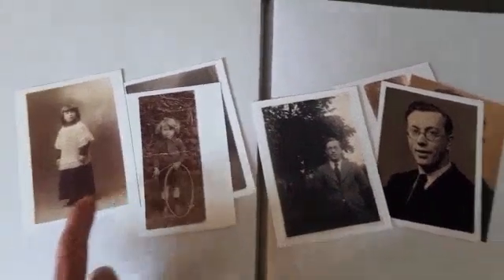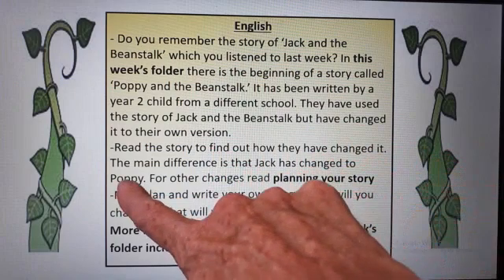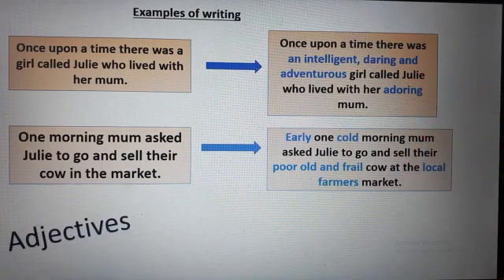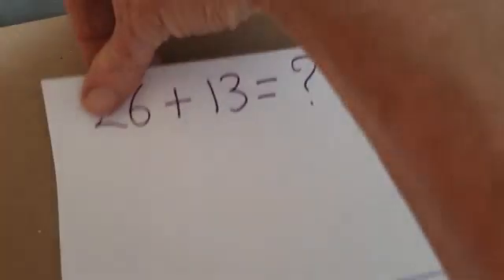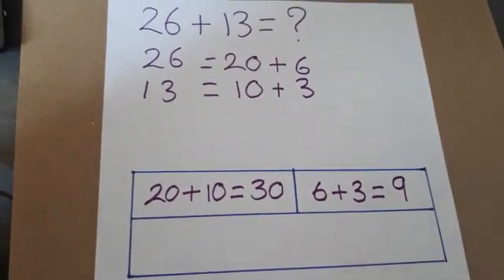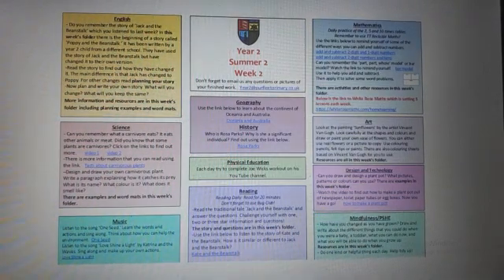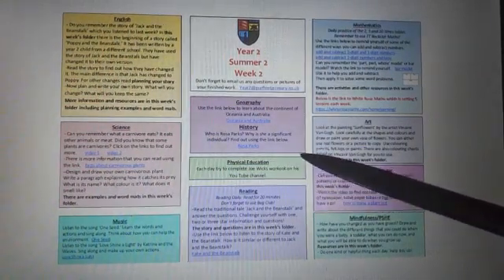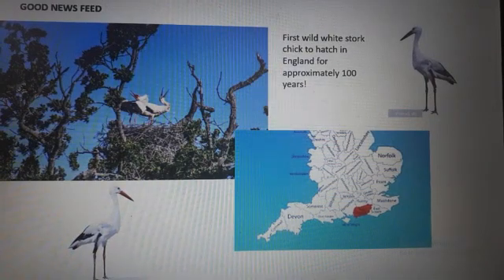Year 2 - Summer 2 - Video 2 - Video From the Teachers